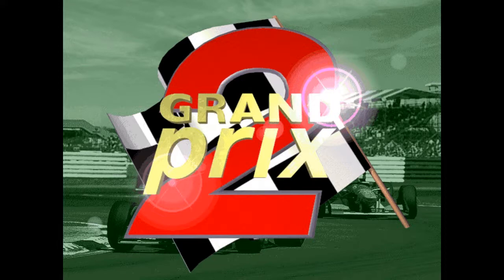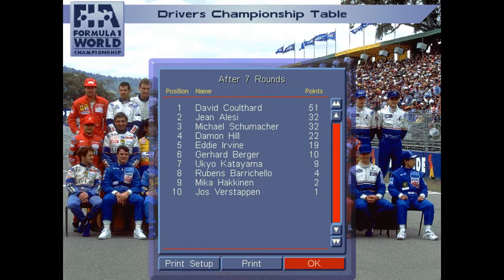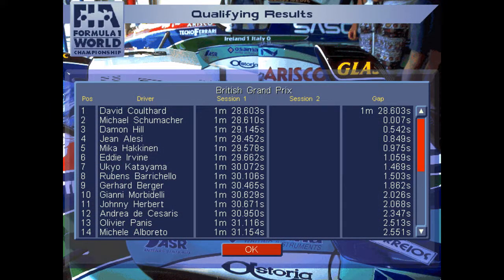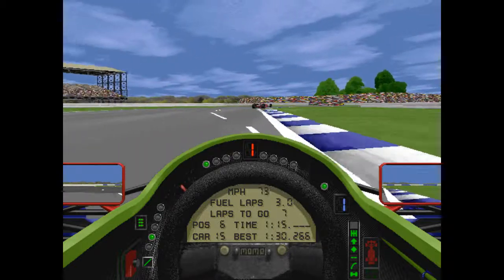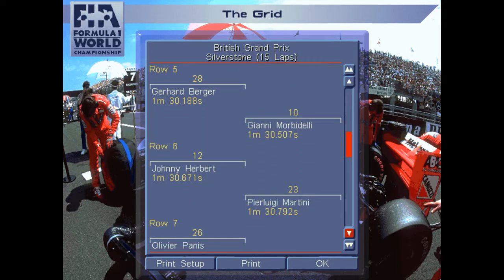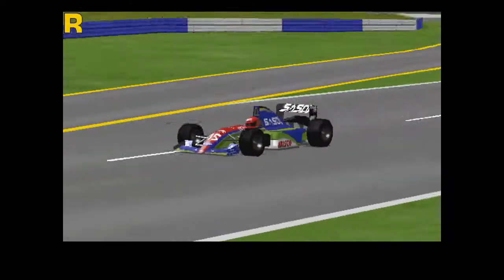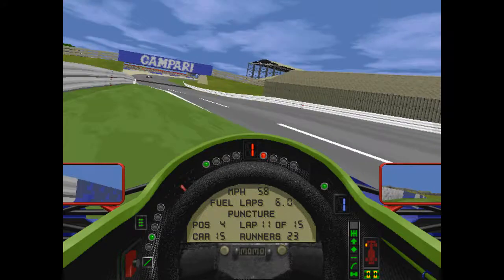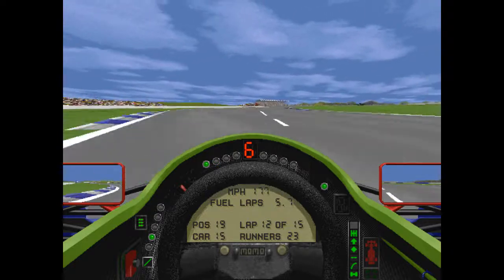Grand Prix 2 Let's Play - Part 8 - F1 1994 British Grand Prix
From a soon-to-return race to Formula 1's mainstay. The British Grand Prix has been held every year since the beginning of F1 in 1950 and England is home to the majority of F1 teams.

In the real 1994 F1 World Championship, this race was the turning point of the season as a black flag and two-race ban brought Damon Hill back into the championship. In our virtual recreation of the 1994 F1 season, I'm still looking to find the top step of the podium. As usual, I have spectacular qualifying pace but can't string more than one lap together to save my life. That could be a problem when it comes to a 15-lap race.

In this episode of Grand Prix 2, I look at the changes to Silverstone from 1994 to the 2010 redesign of the circuit that is still used today.

It really helps the channel out. New videos go up every Tuesday, Thursday and Friday.